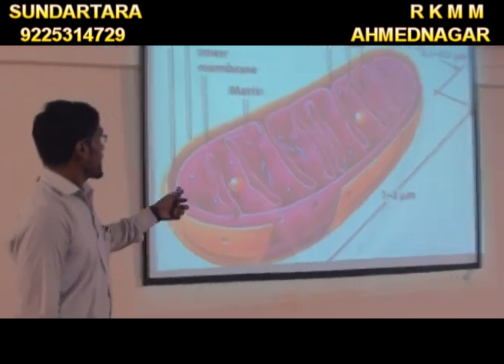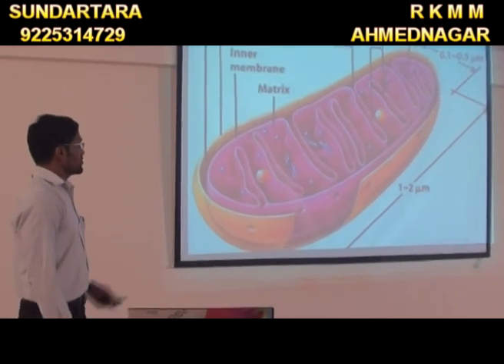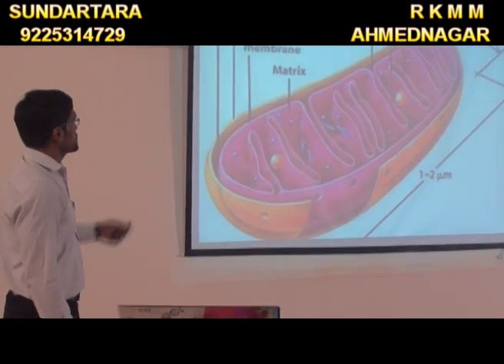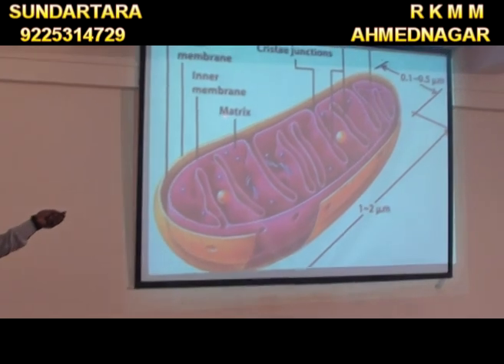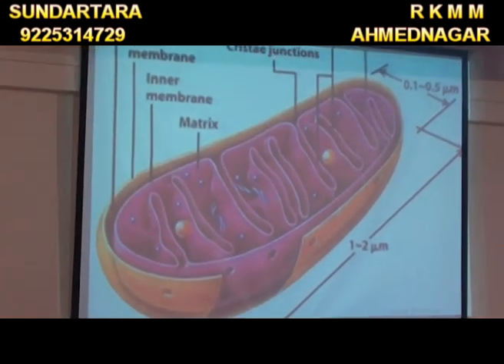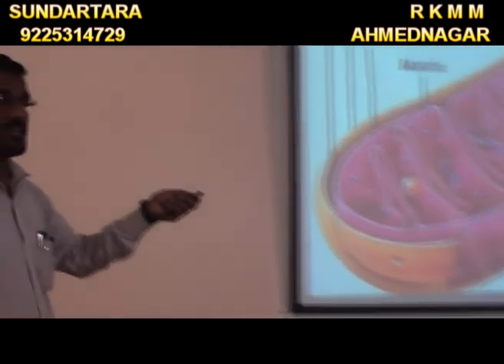Mitochondria Part 1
Hello friends, in these video we learn about mitochondria.